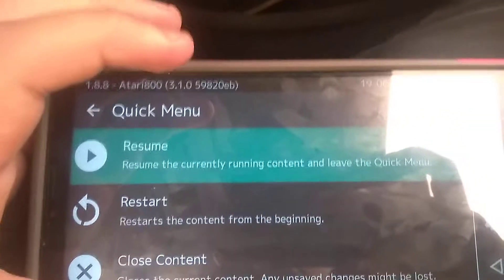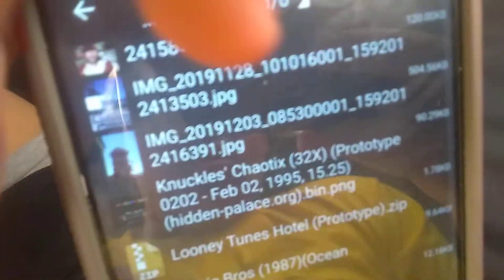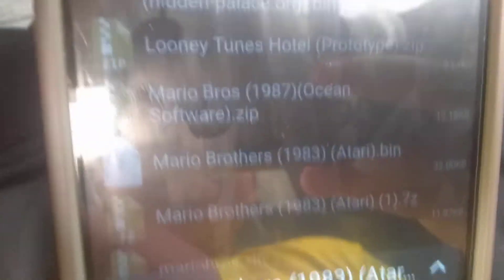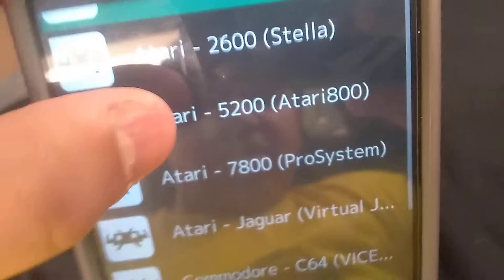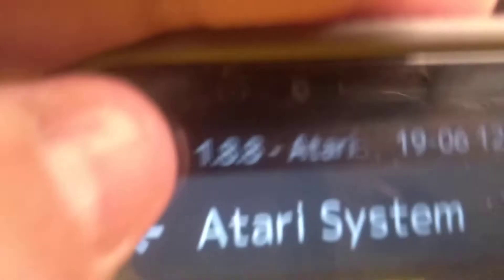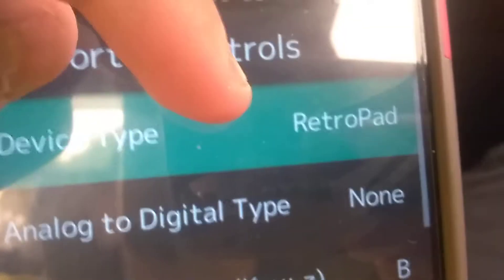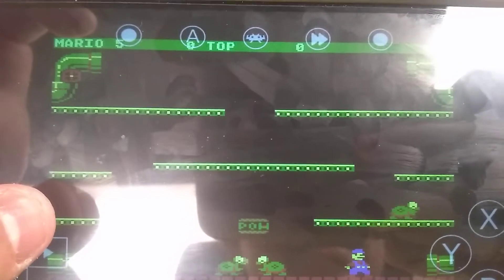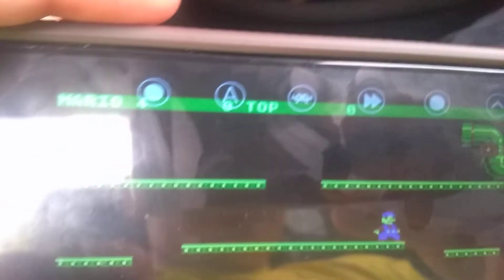How to get Atari 5200 games for Android on retroarch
Is so easy to get Atari 5200 for Android watch video to end😉🙂